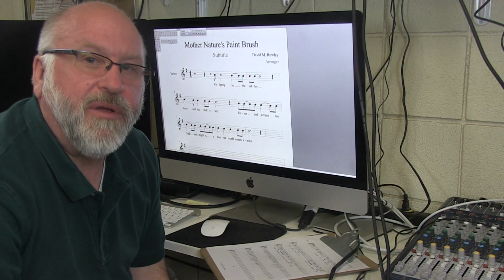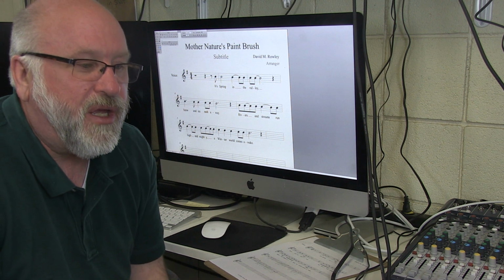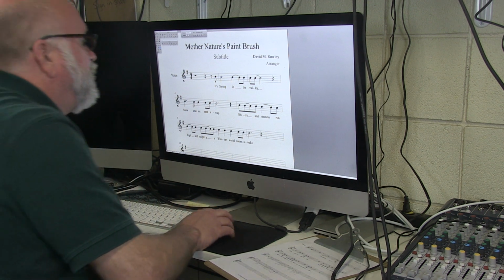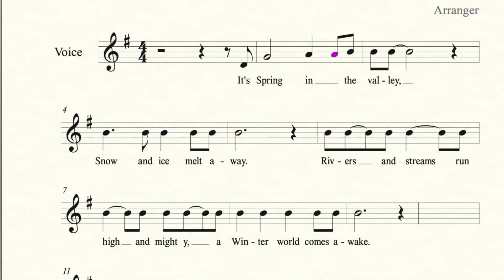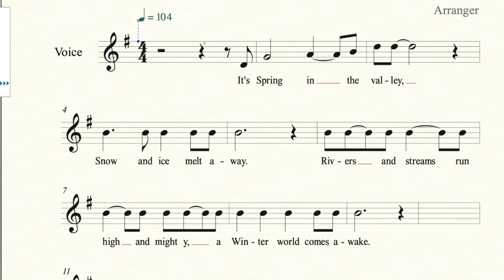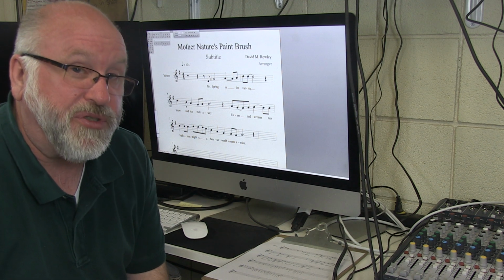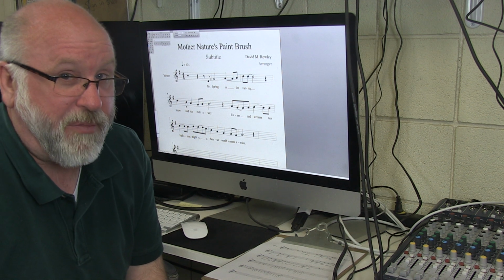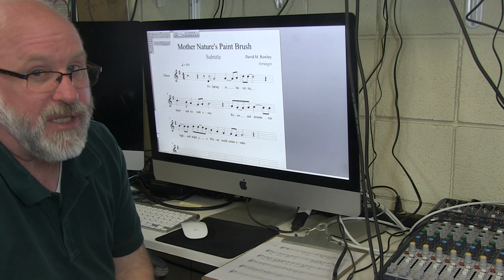Songwriting Lesson 2 Creating the Melody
This is the second lesson in the series of lessons on Songwriting from Mr. Rowley's Virtual Music Classroom. This lesson covers creating a melody from the text and rhythm creation that was learned from lesson 1. Enjoy!